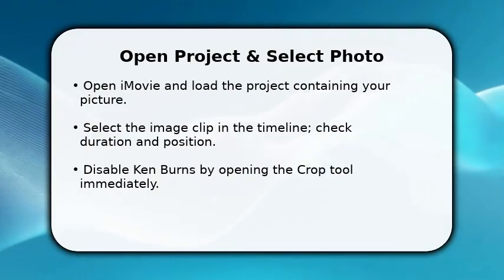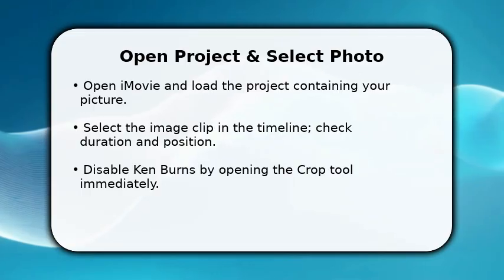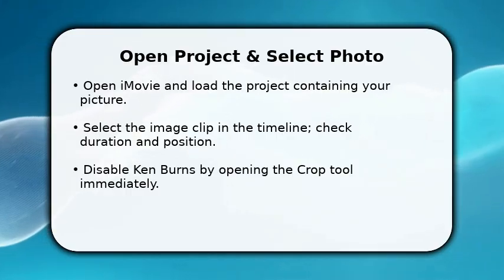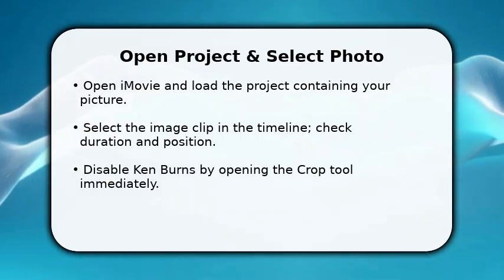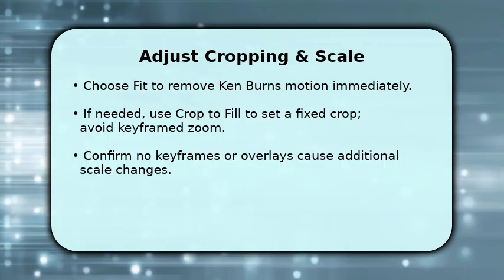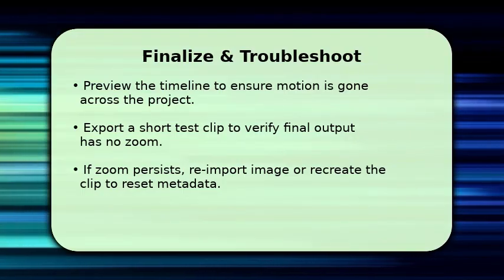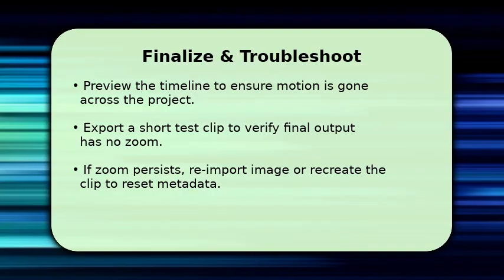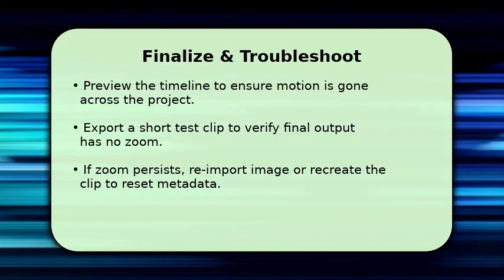How to Stop Zoom in Imovie on Pictures - Step by Step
How to Stop Zoom in Imovie on Pictures - Step by Step | 🔒 Surfshark VPN Deal — Stay private and secure. $1.99/mo + 3 Months Free ▸

Learn the quick and easy steps to prevent zooming in on your pictures within iMovie. This tutorial guides you through adjustments for a perfect picture size, ensuring clarity without unwanted magnification.

stop zoom in IMovie, iMovie photo sizing, prevent image enlargement in iMovie, adjust picture size iMovie, no-zoom pictures iMovie tutorial